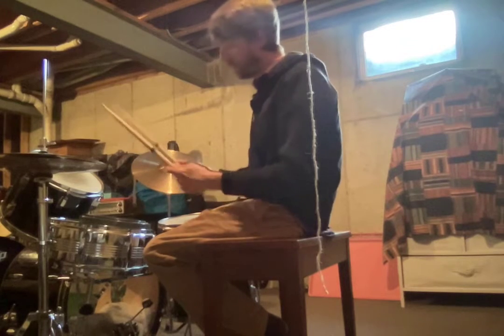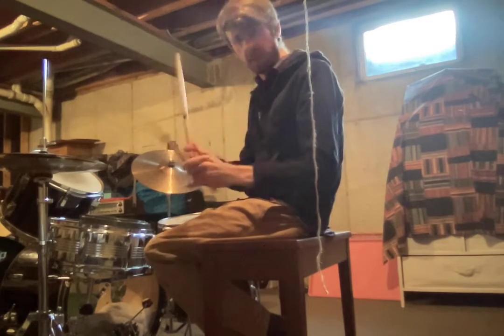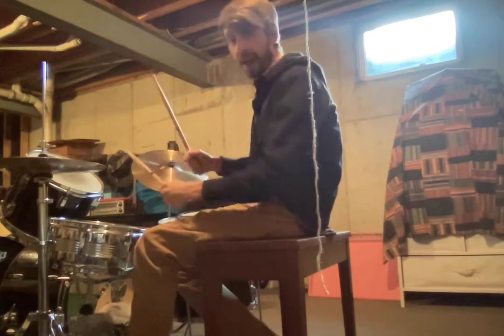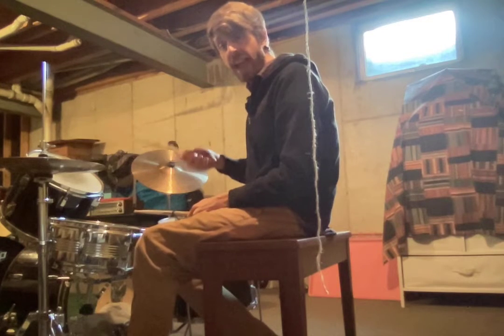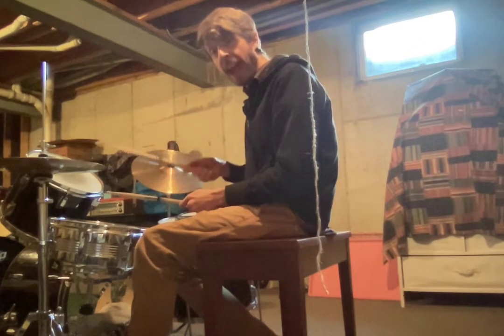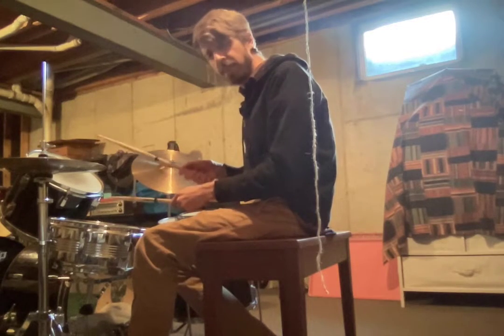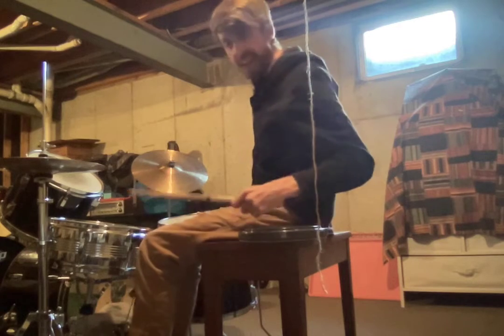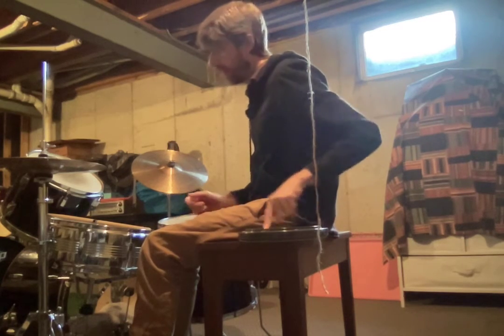Sinclair Video 10/28